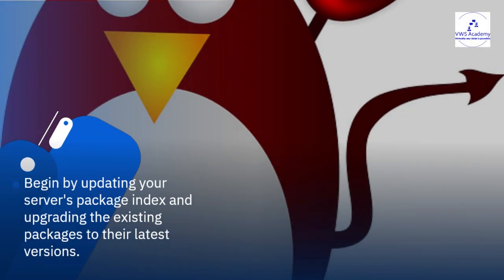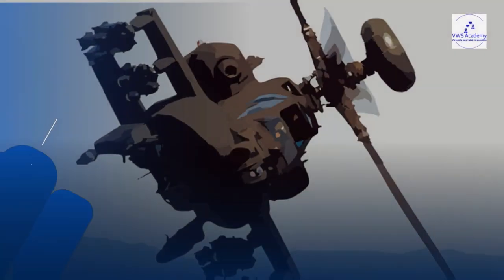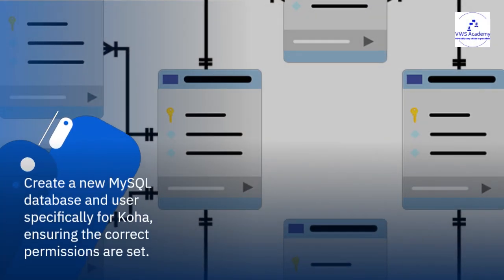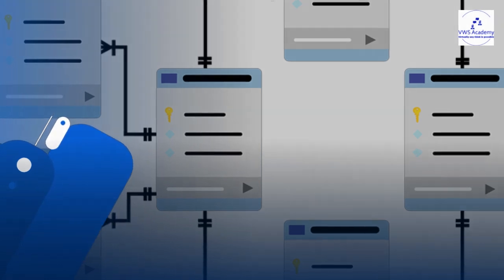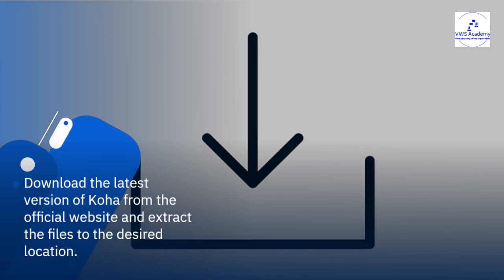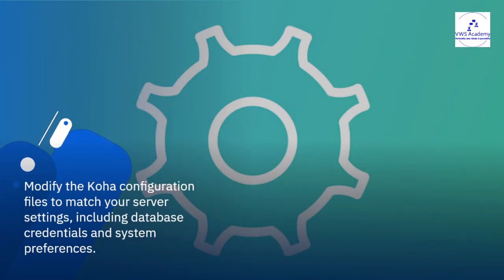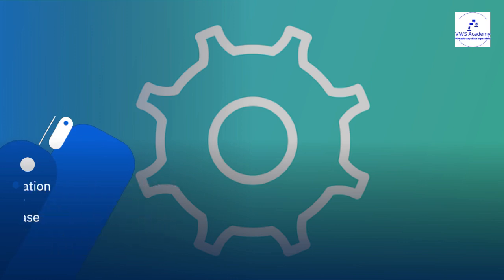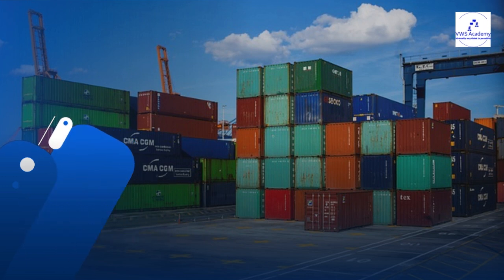Koha Installation: Step by Step Guide 2025